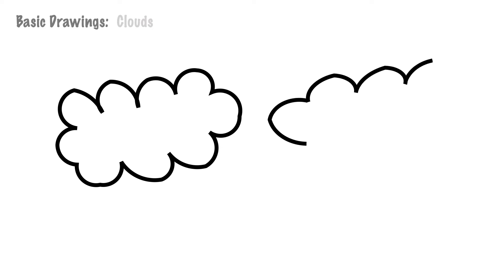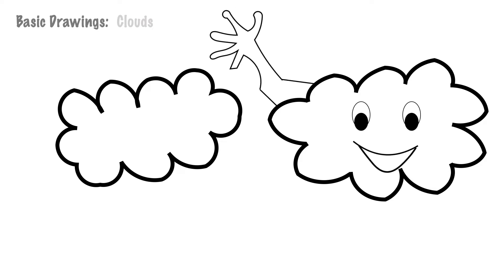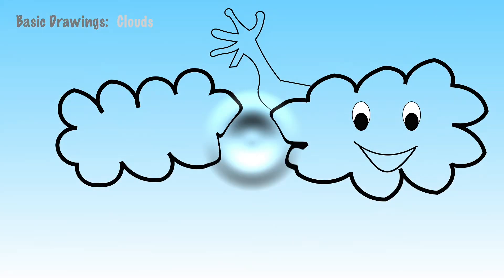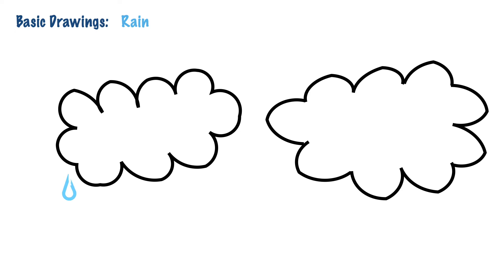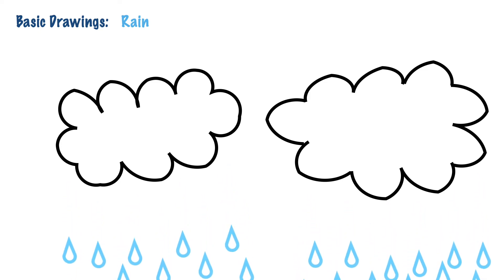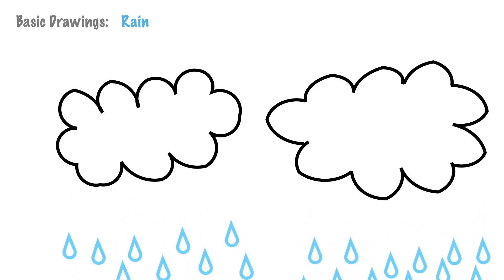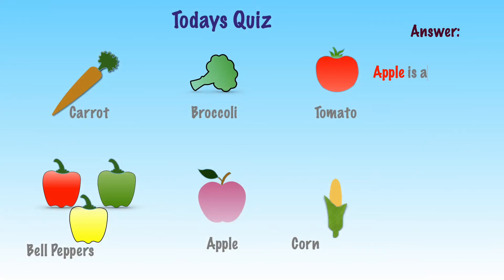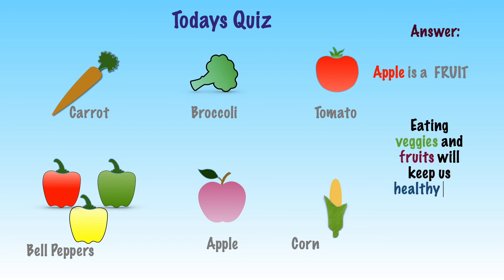How to draw Clouds and Rain | Easy and Simple .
This video helps to draw clouds & raindrops .

"Save Water - Drink water - Stay Hydrated "